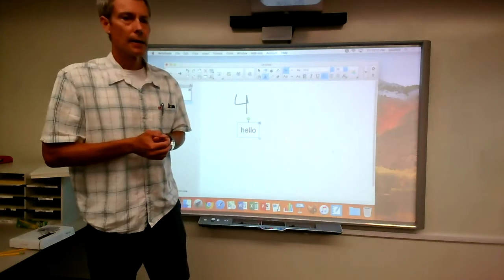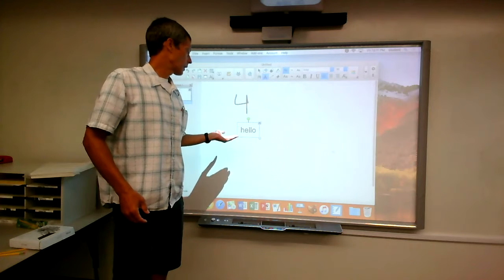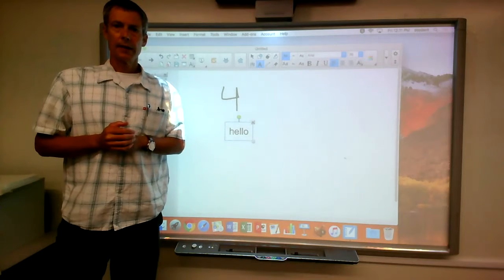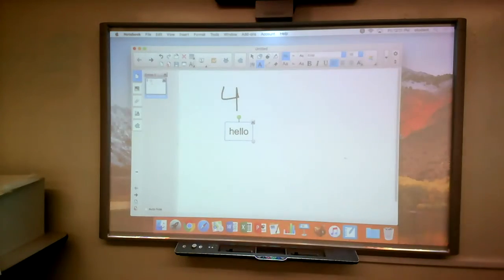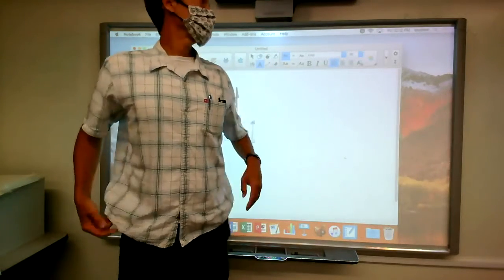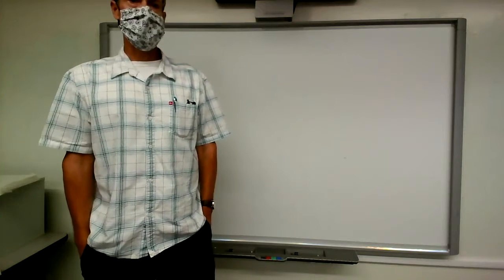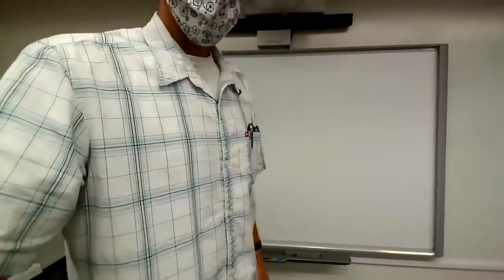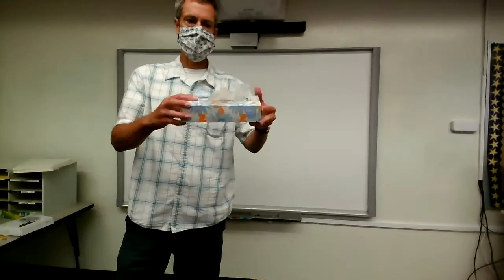Zoom with external camera in the classroom